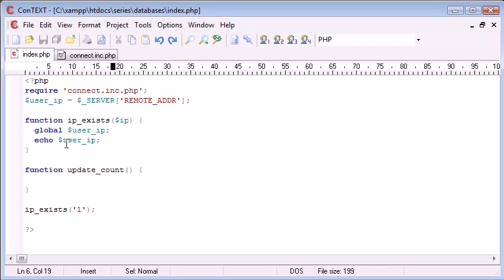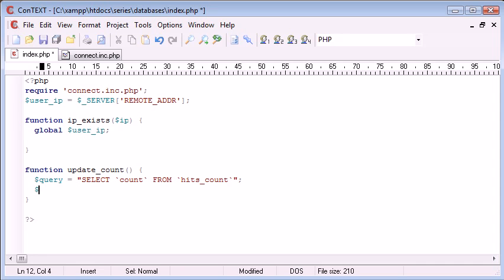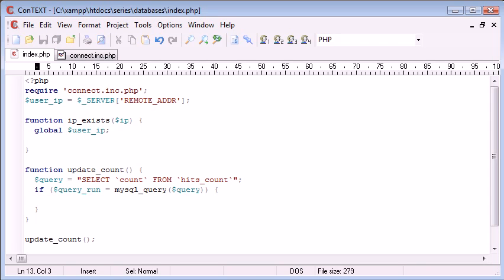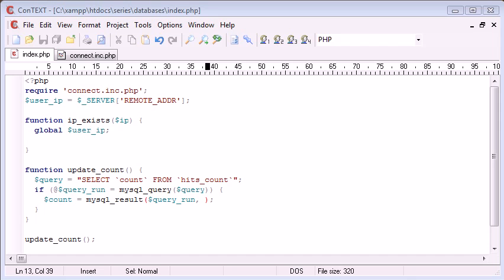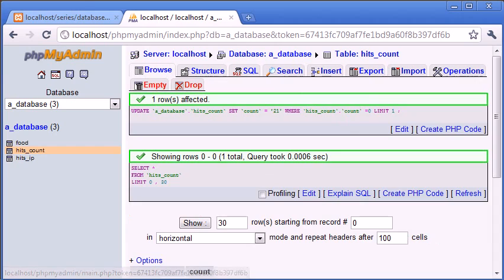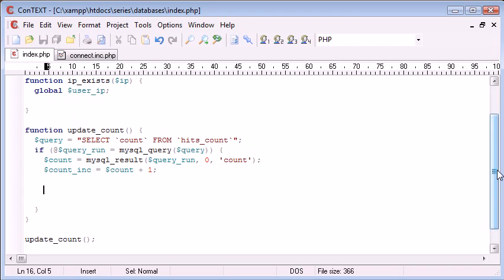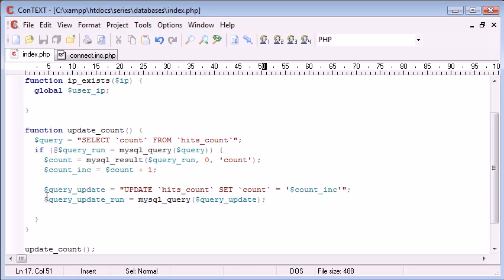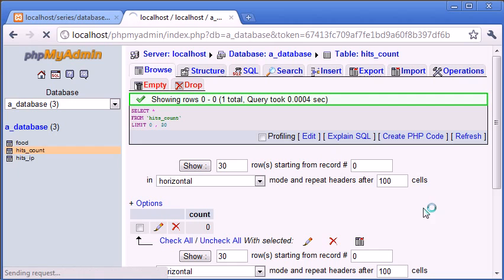Beginner PHP Tutorial 124 - Creating a Database Hit Counter Part 2